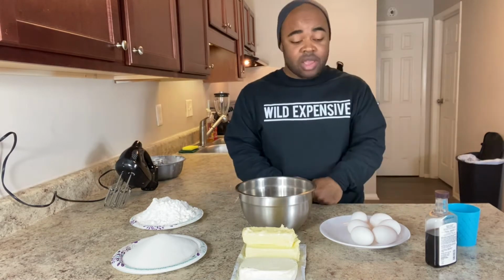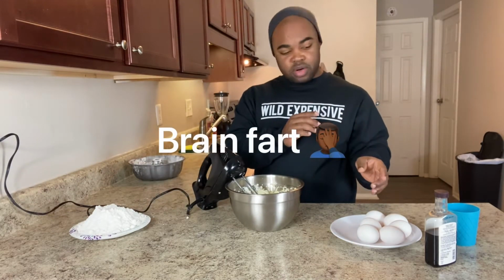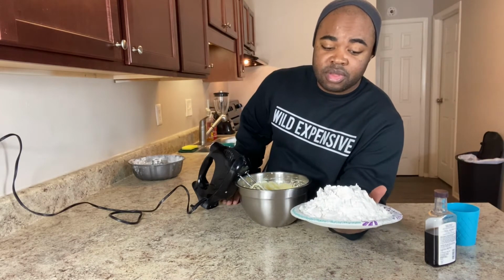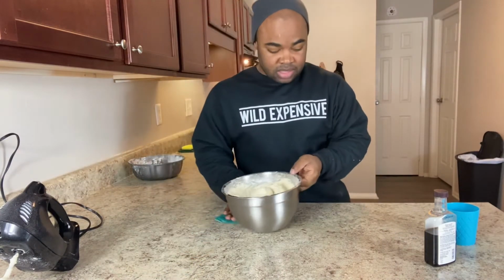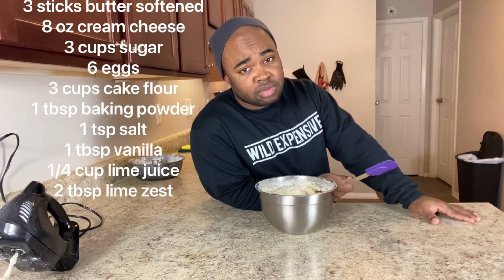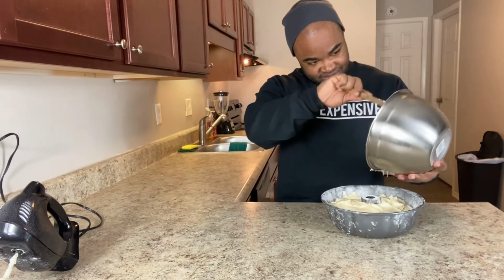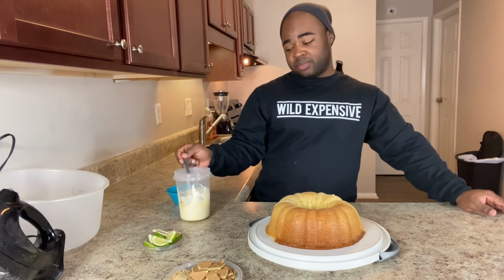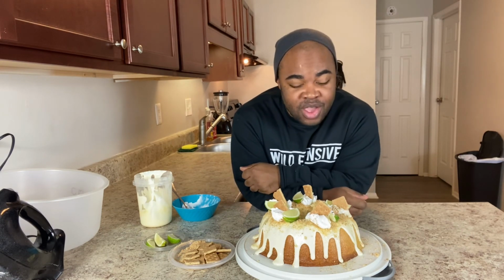Key lime cream cheese pound cake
Key lime pie and pound entangled 😂😂😂 you are going to love it!

Key lime mixture-

     1 can sweetened condensed milk
     1/4 cup lime juice
      Half container of cool whip